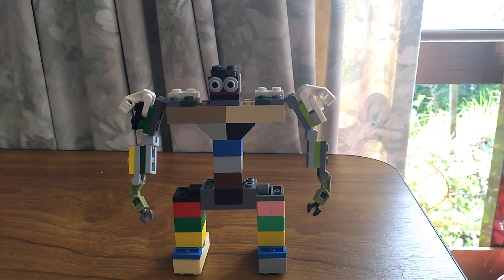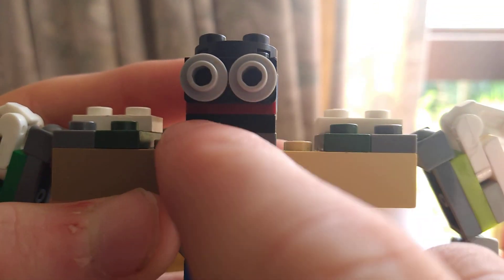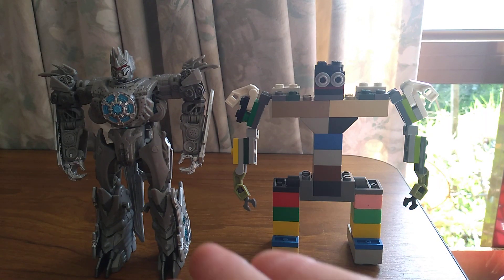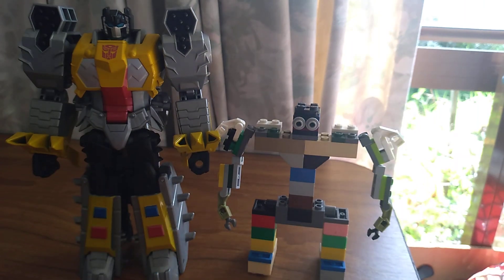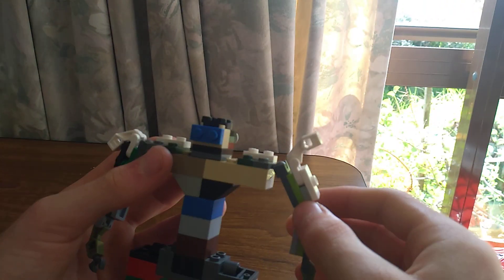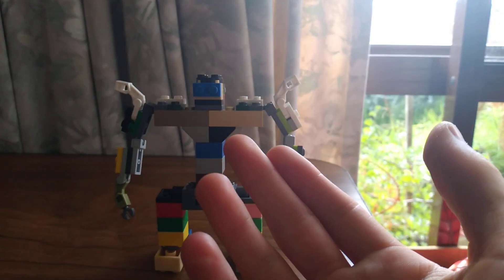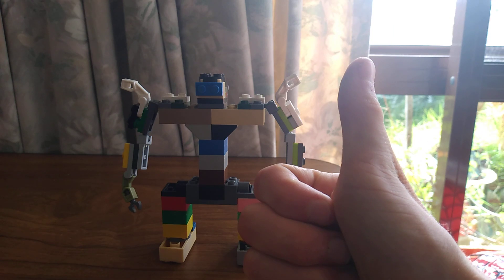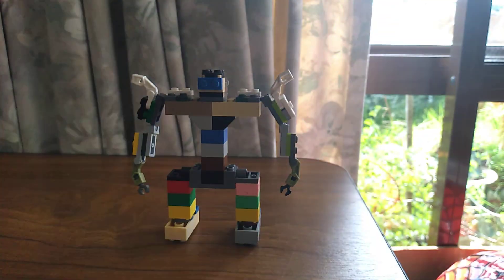lego transformers beast wars optimus primal